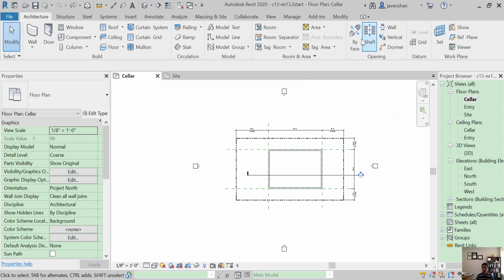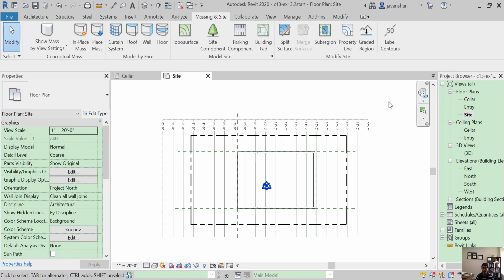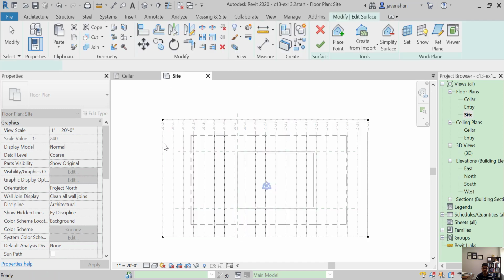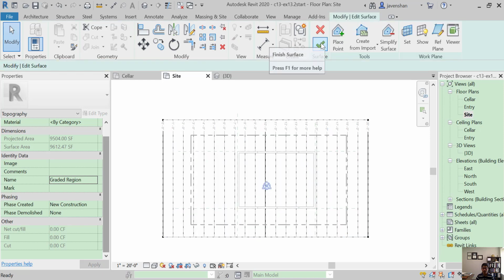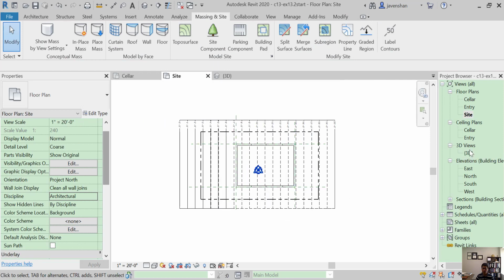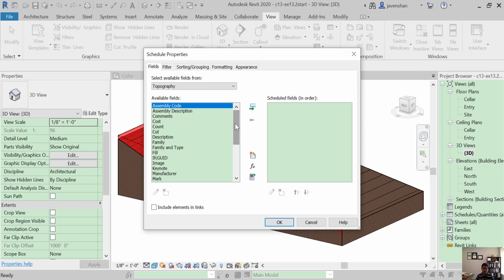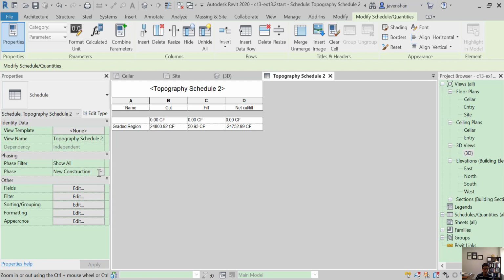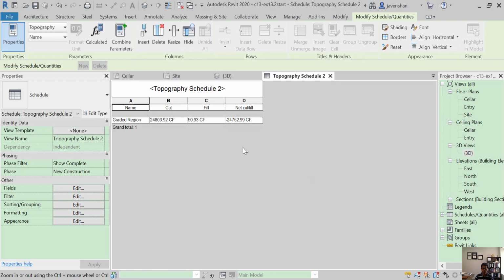L4-Model Graded Region and Report Cut and Fill